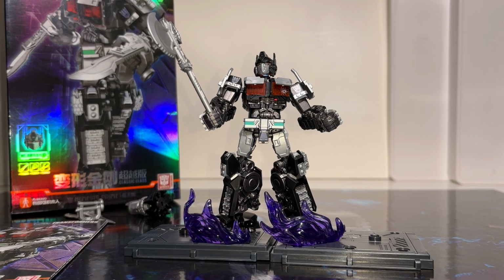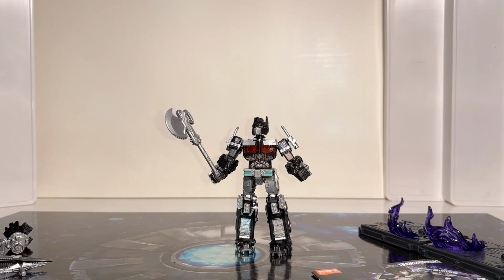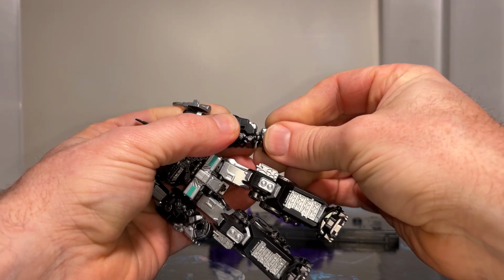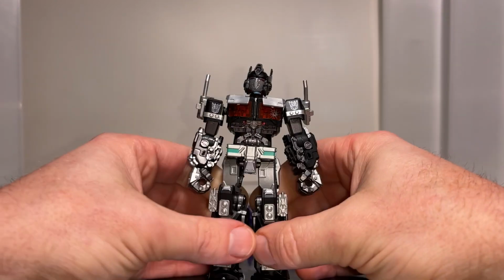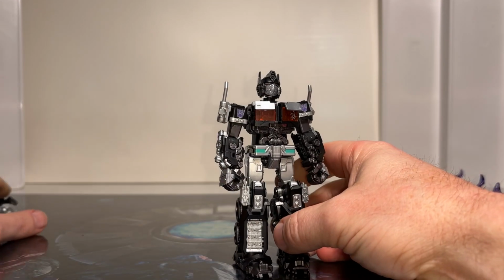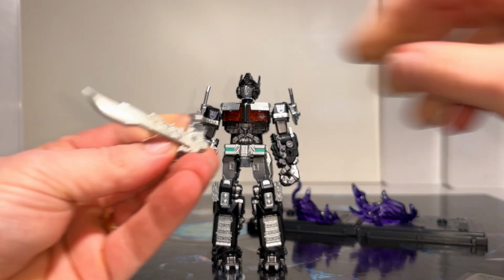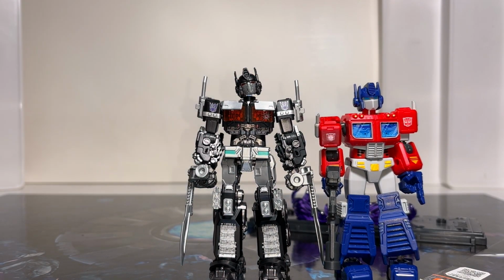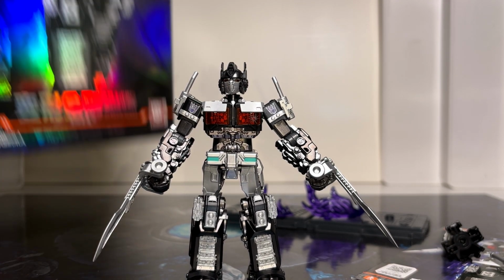Transformers rise of the beasts nemesis prime review. Blokees classic class collection comparison